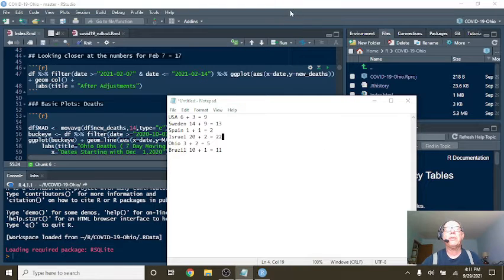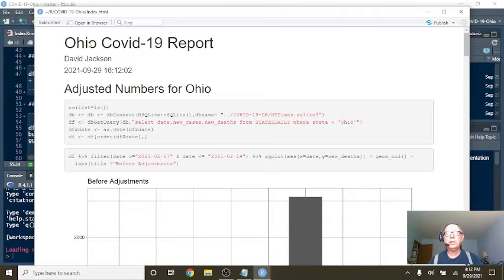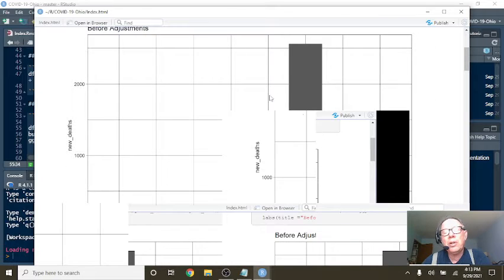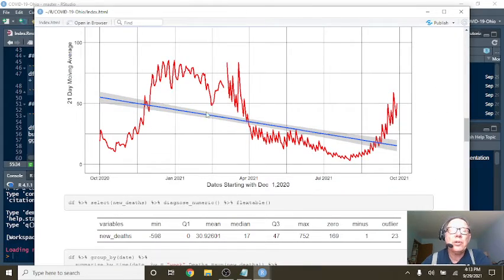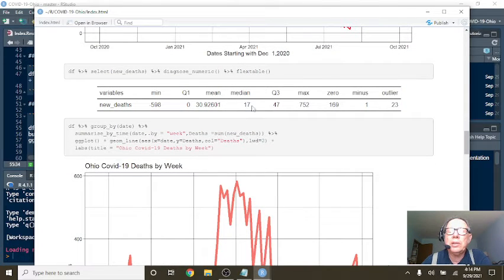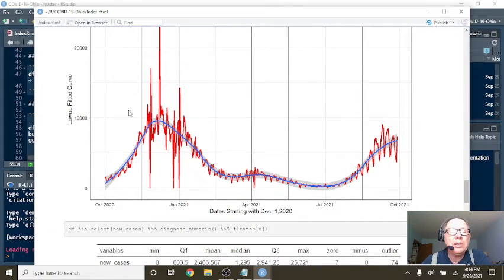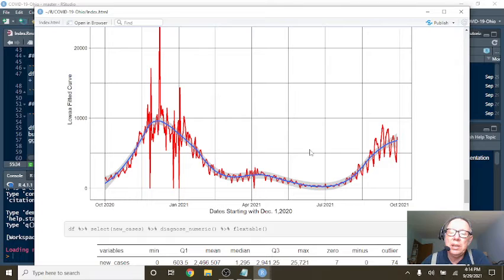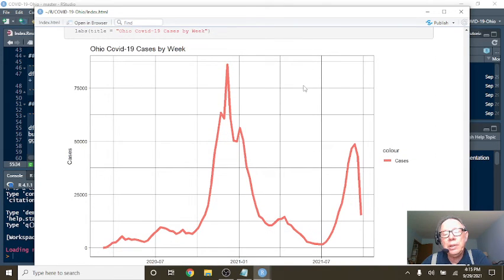Ohio Covid-19 Update (2021-09-29)